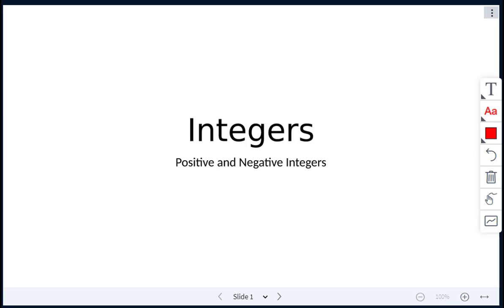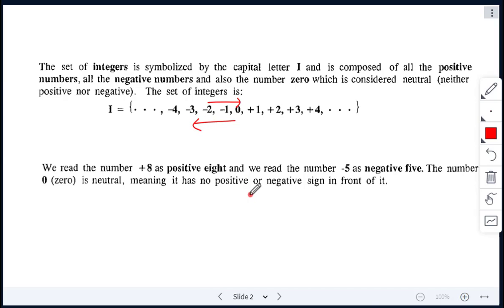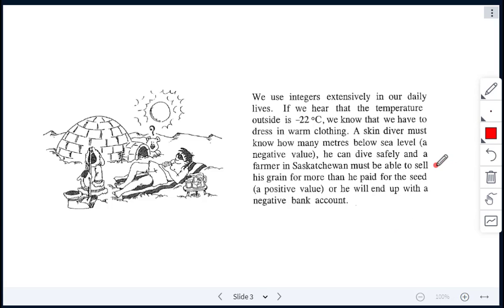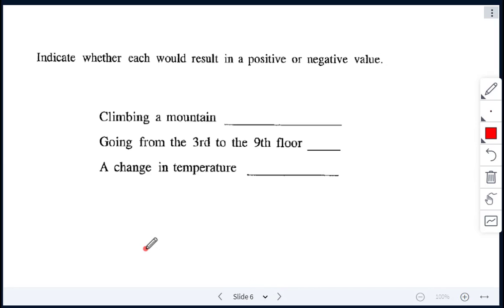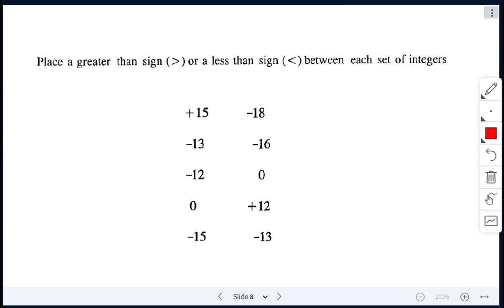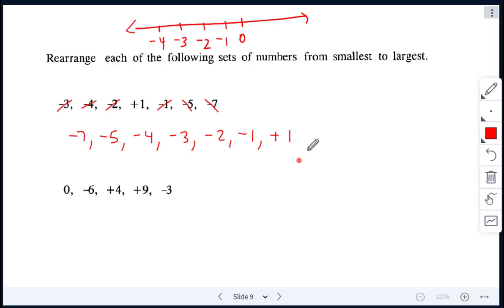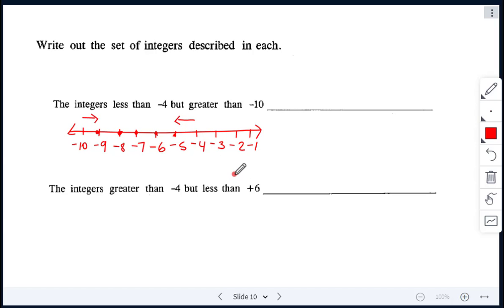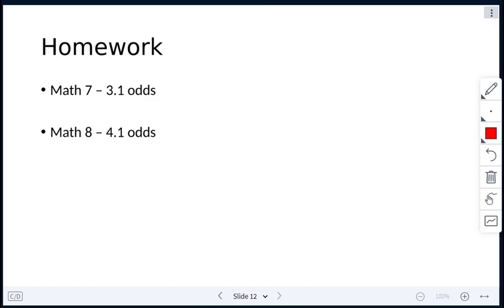Positive and Negative Integers